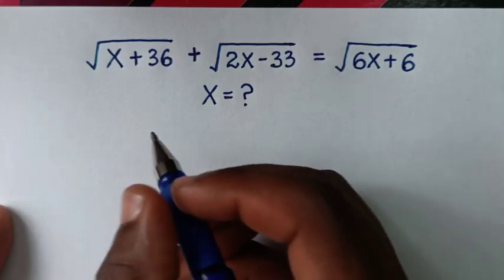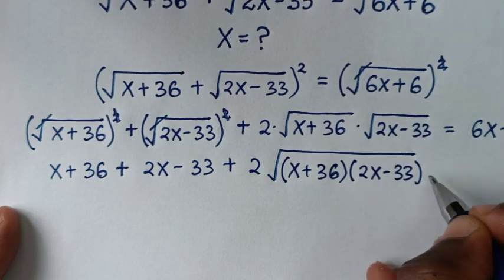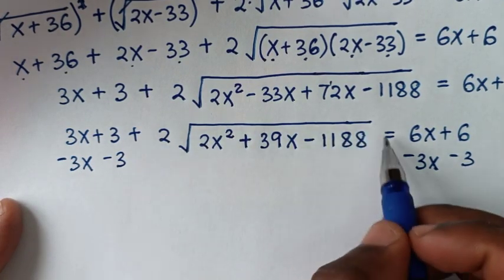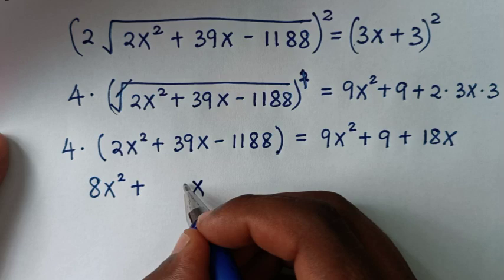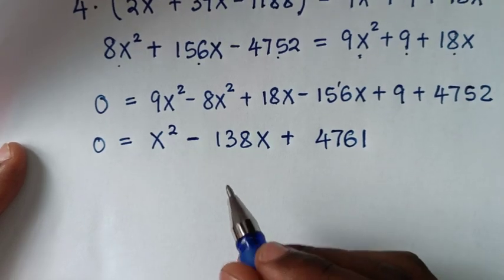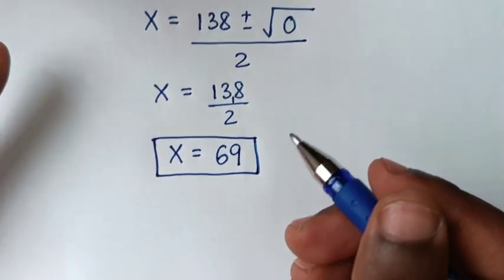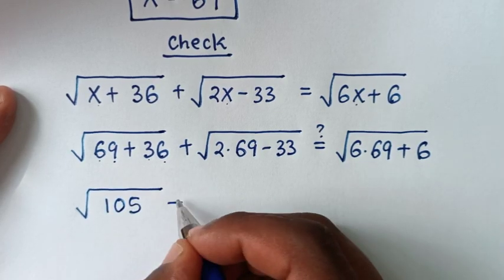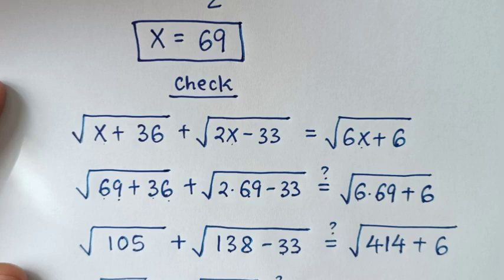What is the value of X in this Problem?